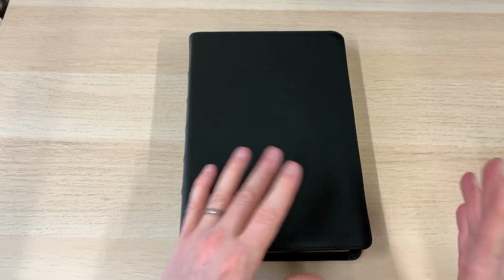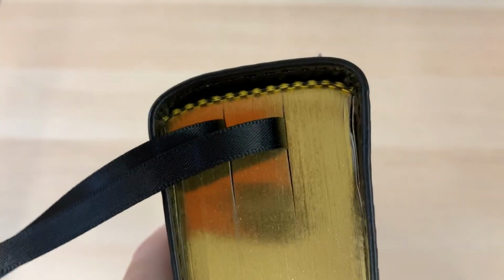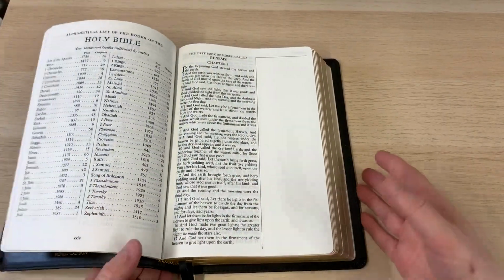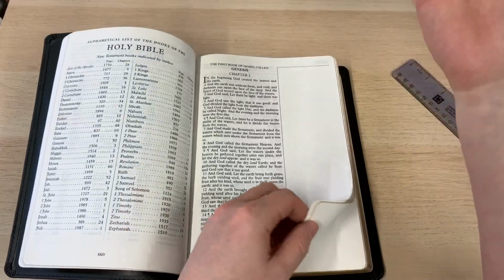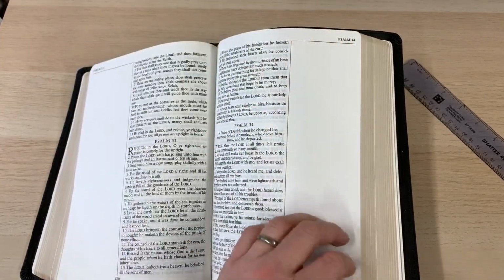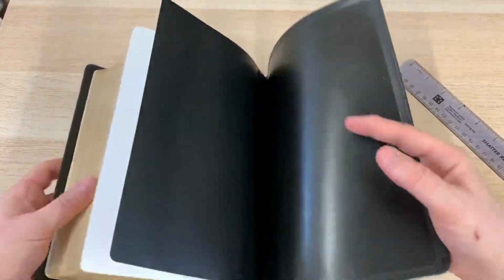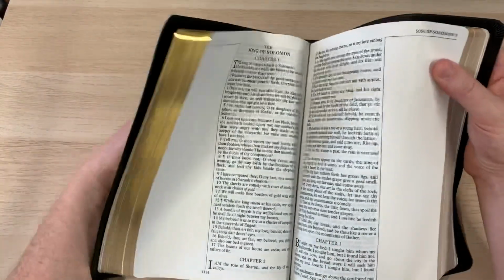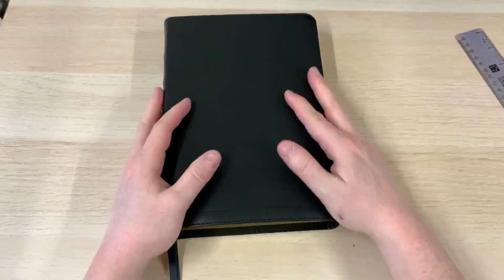Bible Review: Notetakers Bible from Church Bible Publishers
Today I'm taking a closer look and giving my thoughts on the Notetakers Bible from CBP.

This KJV Text Bible is really impressive, with nice large clear print completely free from any clutter such as references, running headers, chapter breakdowns and pronunciation marks. The chapter and verse layout and wide margin really facilitates Bible journalling and preaching.

This is a great Bible and offers something a bit different from the usual wide margin and journalling options, so I'm glad to say that this edition will be available soon on the Burton Bibles website!